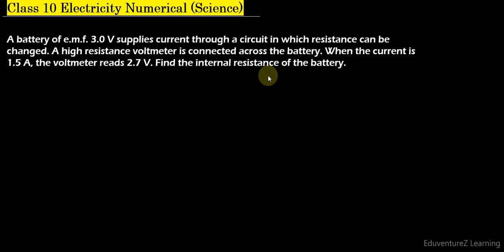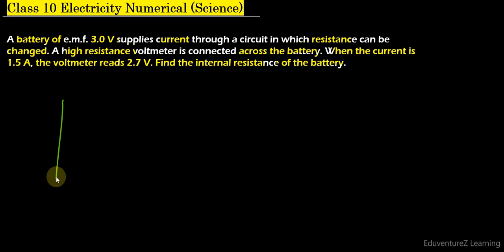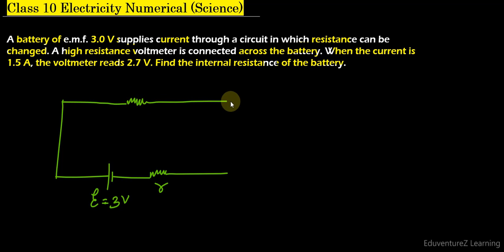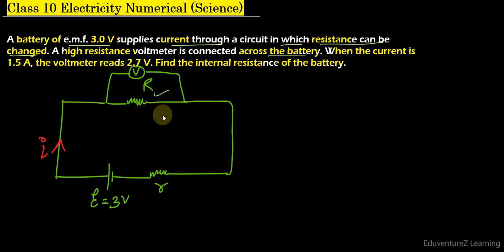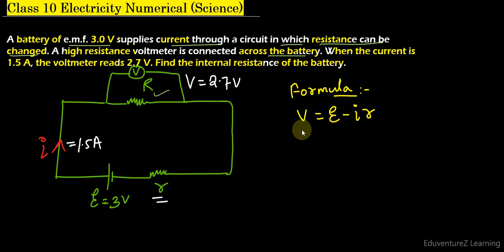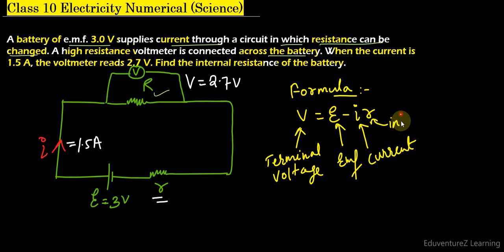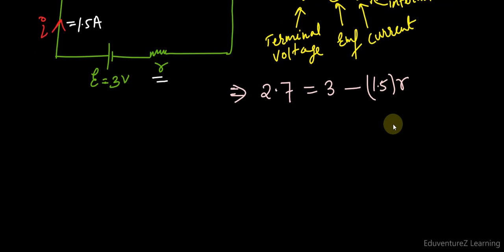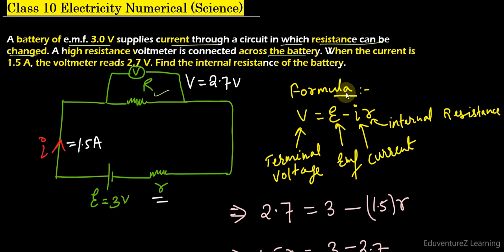A battery of e.m.f. 3.0 V supplies current through a circuit in which resistance can be changed. A h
A battery of e.m.f. 3.0 V supplies current through a circuit in which resistance can be changed. A high resistance voltmeter is connected across the battery. When the current is 1.5 A, the voltmeter reads 2.7 V. Find the internal resistance of the battery.

Electricity Class 10 Notes
CBSE Class 10 Science Chapter 12 Electricity Notes
Atomic Structure
An atom has a positively charged nucleus and negatively charged electrons revolving around it.
Valence electrons in metals are free to move within the conductor and constitute an electric current.
A substance which offers comparatively less opposition to the flow of current is known as conductors and substances which offer larger opposition are insulators.

Electric Potential and Potential Difference
The electric potential at a point is defined as work done in bringing a unit positive charge from infinity to that point.
Models of Electric Current
Electric Current(I)
Flow of electric charges is called electric current
Electric Circuit
Electric circuit and circuit diagram
A closed-loop path which a current takes is called an electric circuit.
Representation of an electric circuit through symbols is called a circuit diagram.
Resistance and Ohm’s Law
Ohm’s law
The current flowing through an ohmic conductor is directly proportional to the applied potential difference between the two ends of the conductor.
Factors affecting Resistance & How they affect
Resistance is:

directly proportional to the length of the conductor.
directly proportional to nature of the conductor.
directly proportional to the temperature of the conductor.
inversely proportional to the cross-sectional area of the conductor.
Resistivity
The electrical resistance offered by a substance of unit length and unit cross-sectional area is called resistivity.

Ohmic and Non-Ohmic resistors
Resistors which follow Ohm’s Law are called Ohmic resistors and those which do not follow it are called Non-Ohmic resistors.
Combination of resistors
Two resistors are said to be combined in series if they carry the same current.
Two resistors are said to be combined in parallel if the same potential difference is applied to them.
EMF and Terminal Voltage
EMF: The potential difference between the two terminals of a cell, when there is no current flowing through the circuit.
Electric Power and AC
Heating Effect of Current
Joule’s Law:
Electric Power
The rate of doing work or rate of consumption of electrical energy is called Electric Power.